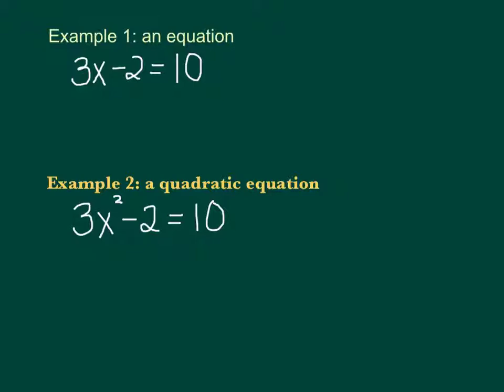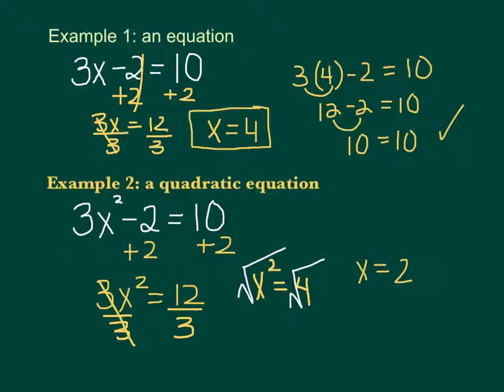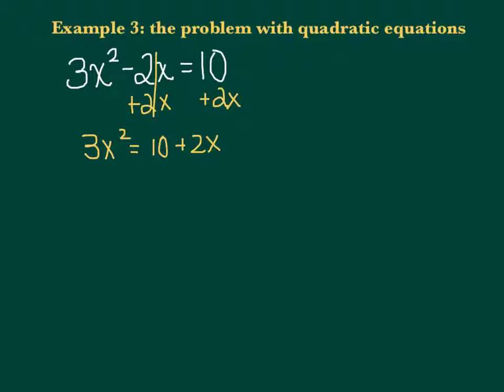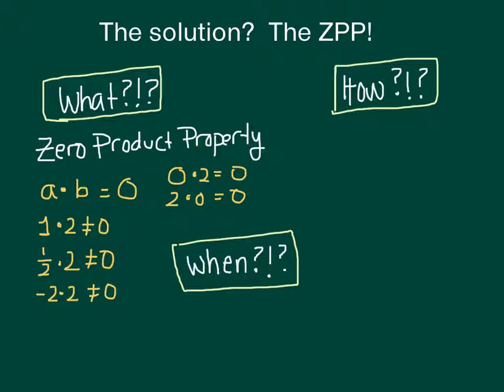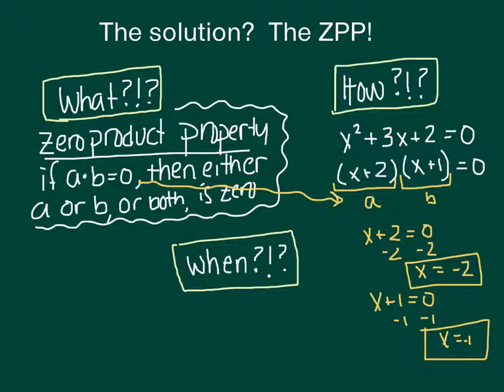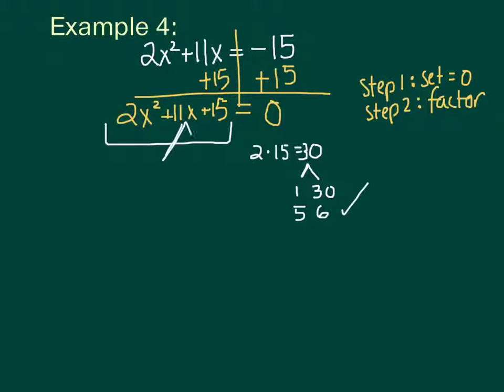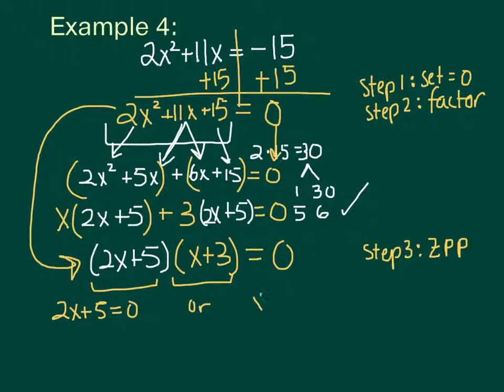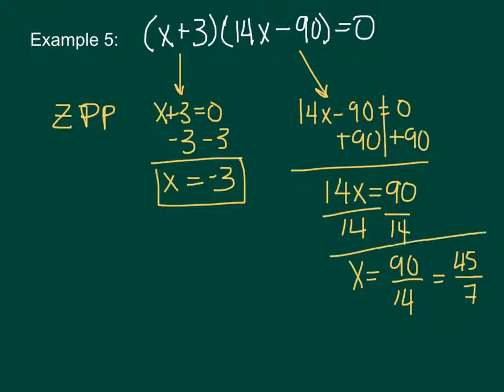Solving Quadratic Equations